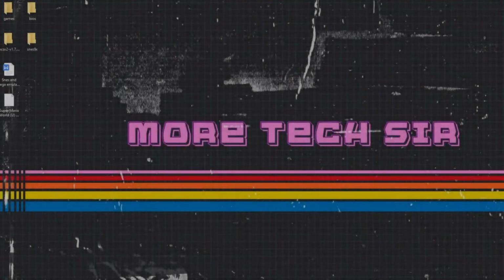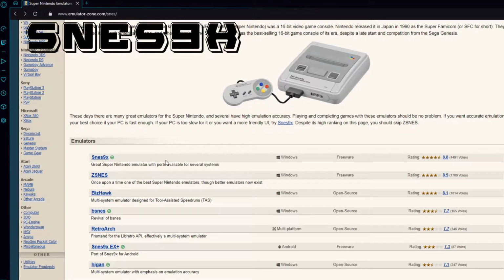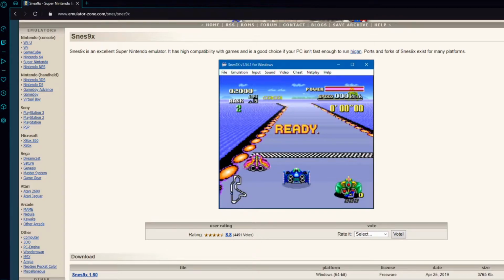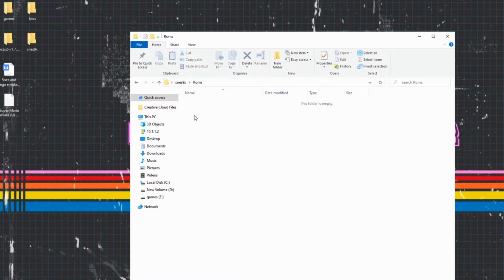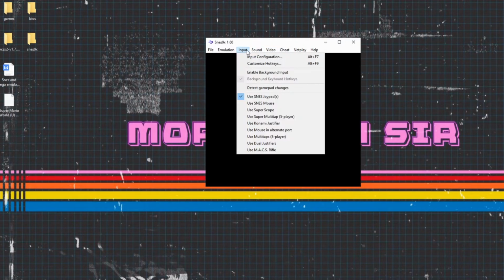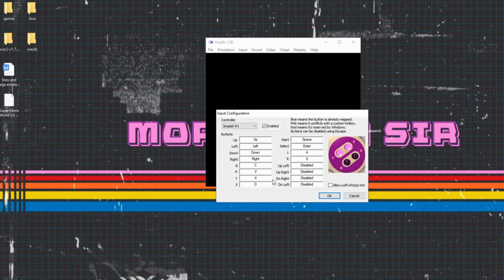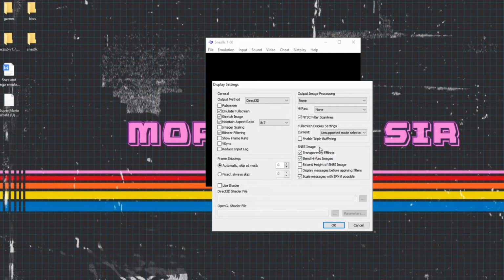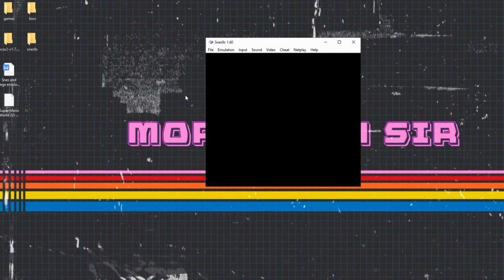How to play install snes games on the pc via SNESX9 EMULATOR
In this video i show you how to install and use the SNESX9 EMULATOR to play your favourite snes games on the pc. Bringing them classic retro super Nintendo games back to life in all there glory on windows 10.

CHAPTERS
00:00 INTRO
0:32 WERE TO FIND THE SNES9X EMULATOR
02:27 HOW TO USE YOUR OLD NINTENDO CONTROLS
3:18 GRAPHIC SETTINGS
4:13 GAMEPLAY